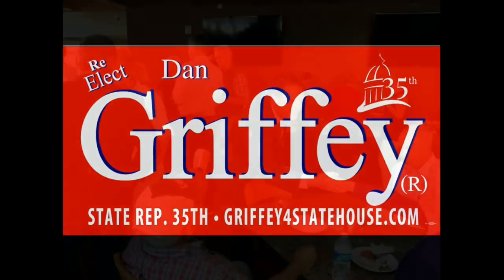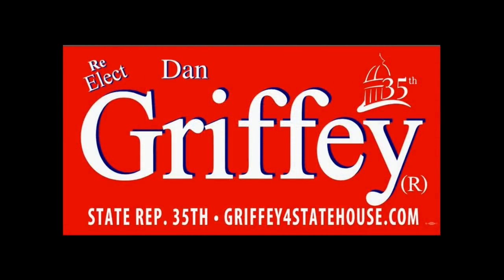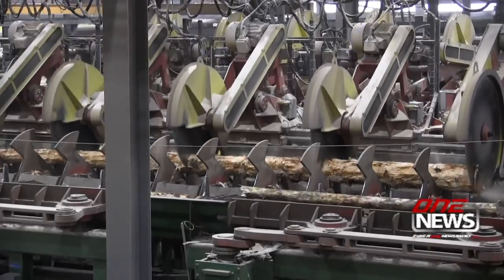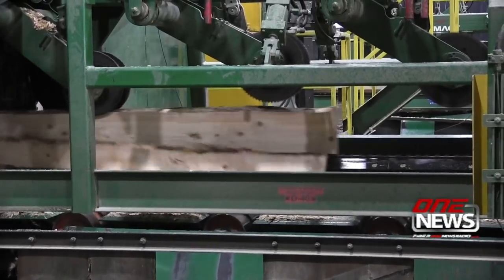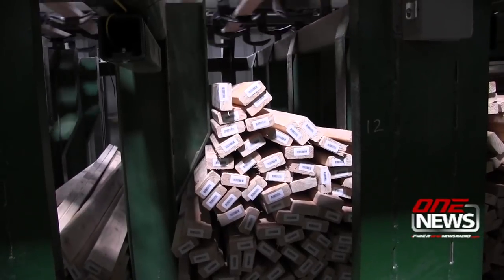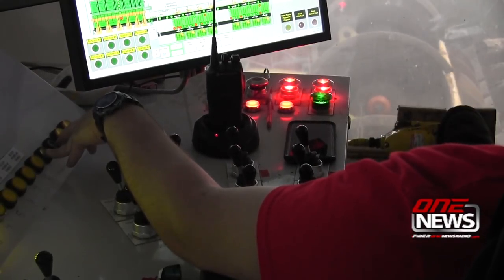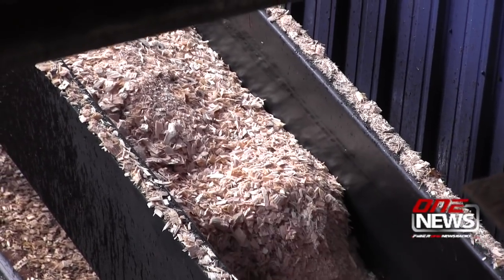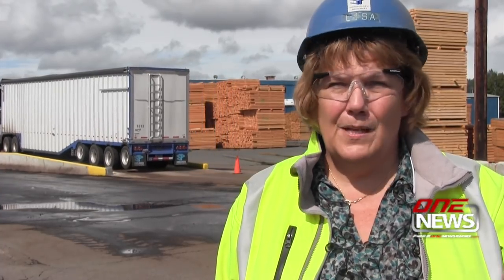Sierra Pacific Industries sawmill up and fully running in Shelton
SHELTON — Logs are moving at break-neck speed through the sawmill and planer lines at Sierra Pacific Industries’ stud mill in Shelton.

Construction on the state-of-the-art mill started about two years ago, not long after SPI bought the former mill site from Simpson Logging Co. when it closed in 2015.

Today the new mill produces 2 by 4, 2 by 6 and 2 by 8 boards at breakneck speed.
SPI Spokeswoman Lisa Perry says the mill is the fourth or fifth largest lumber producer in the U.S. and the No. 1 producing sawmill in Washington state.

“We’re still not up to full capacity but we’re almost fully staffed now,” Perry said. “We now have 267 employees we hit [Thursday]. So that’s exciting although we still have lots of job openings.”

Perry took Shelton-area media representatives on their first tour Friday. The sawmill was dedicated on Monday.

The 175,000-square-foot building house two full sawmill and planer lines.
The mill has been up and running for about a year after a series of tests.

“So the wood for this mill comes from all over the Olympic Peninsula, some from the south,” she said. “All the way over to Eatonville, maybe Muckelshoot Reservation. That’s as far as we go east.”

Perry says the byproduct of the mill — chips and sawdust — goes into other products.

“If you went back 40 or 50 years you probably wasted 30 to 50 percent of the fiber that was part of the tree,” she said. “Now we use basically every flake of fiber for something. Chips are sent off to paper and cardboard manufacturers. Shavings are shipped here locally … to make livestock bedding.  Sawdust is held for pellet manufacturers and last but not least we use some of the sawdust to power steam for our dry kiln.”

One of the more difficult duties at SPI has been recruiting employees.

“It has been hard to recruit, just with the economy better I think people have options so I think we need to make people understand the career opportunities we have here,” she said.

Perry says the mill now employees 267 people and is looking for 10-15 more to add it its staff.

“The trades kind of lost some of their luster back in the day,” she said. “So I think a lot of us in the education field are working to make people understand what job opportunities are in the trades right now.”